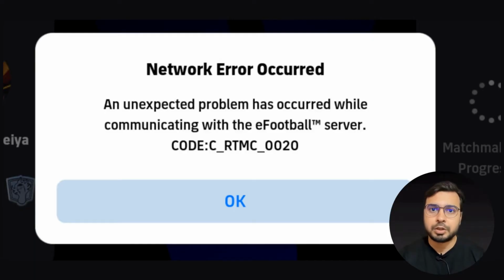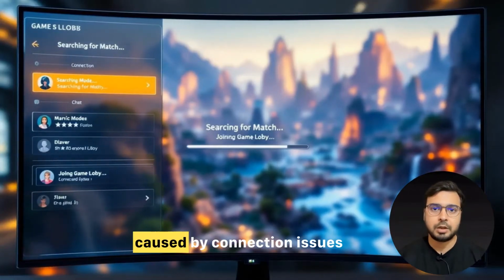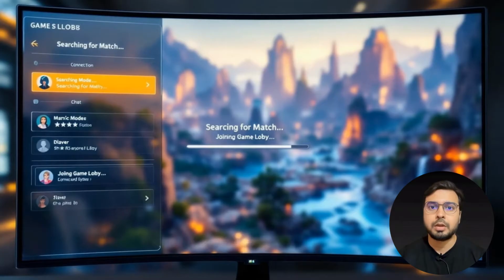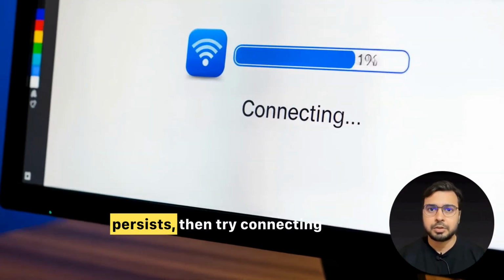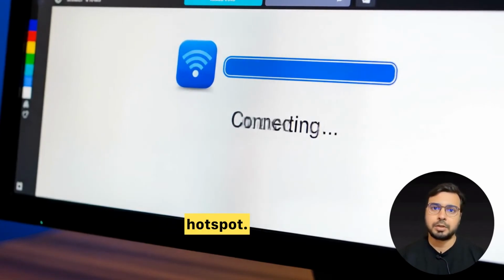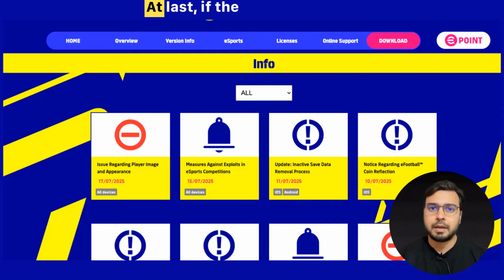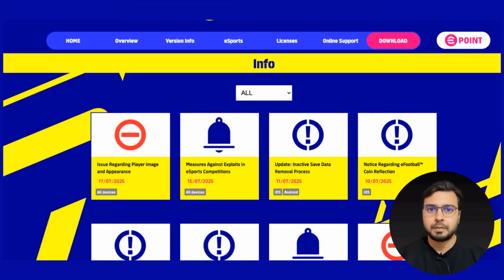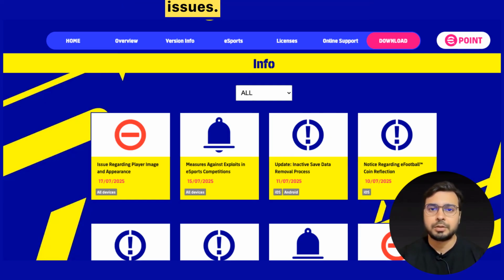How To Fix eFootball Error Code C_RTMC_0020?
If you're facing the [error] then this video is for you. We're going to explain what this error means, why it happens, and how you can fix it.